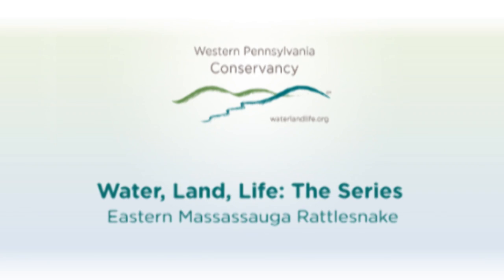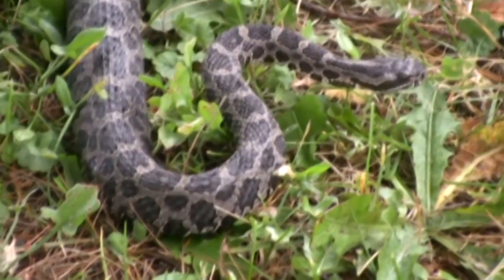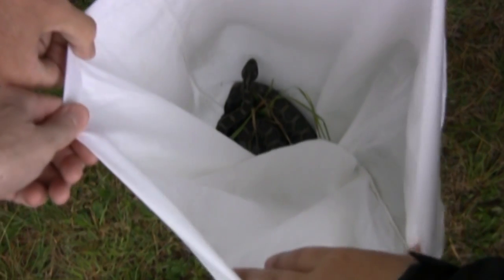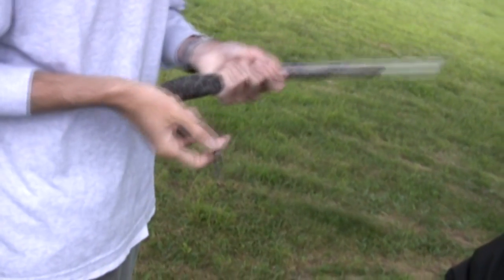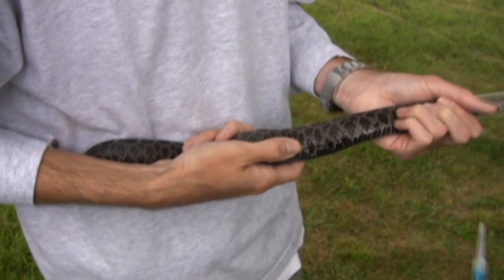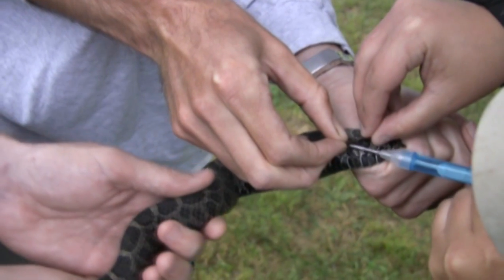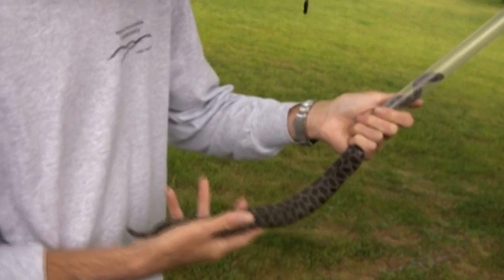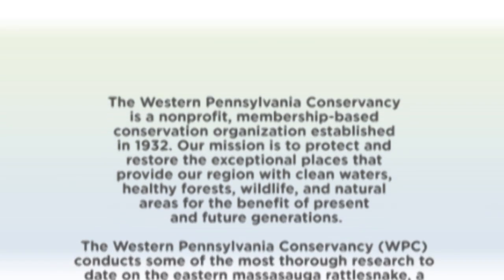Water, Land Life: Eastern Massasauga Rattlesnake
Ecologist Ryan Miller explains how the Western Pennsylvania Conservancy protects this endangered species through research, PIT tagging, and habitat protection.
Want to learn more? Join Ryan and the Western Pennsylvania Conservancy for a free webinar at noon on July 17, 2025: "Eastern Massasauga Rattlesnake: 25 Years of Conservation in PA"